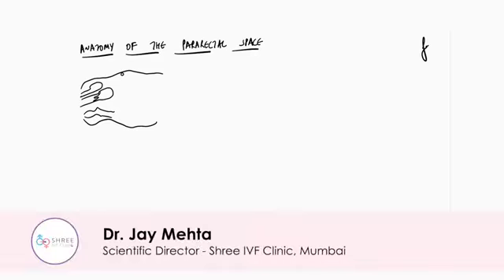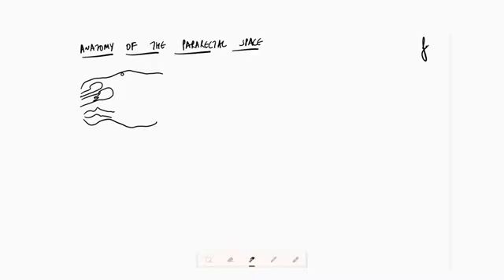OBGYN Training Module 9 Anatomy of the Pararectal Space Dr Jay Mehta Shree IVF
OBGYN Training Module 9 - Anatomy of the Pararectal Space | Dr Jay Mehta - Shree IVF Clinic

Welcome to the ninth module of our OBGYN Training Series! In this session, Dr. Jay Mehta, an esteemed expert in Obstetrics and Gynecology, guides you through the "Anatomy of the Pararectal Space". Join us for a comprehensive exploration of the foundational surgical anatomy essential for OBGYN procedures.

Join us for an informative session led by Dr. Jay Mehta on the Anatomy of the Pararectal Space. Your journey to comprehensive OBGYN knowledge begins here!